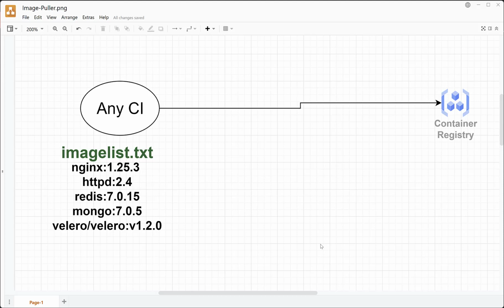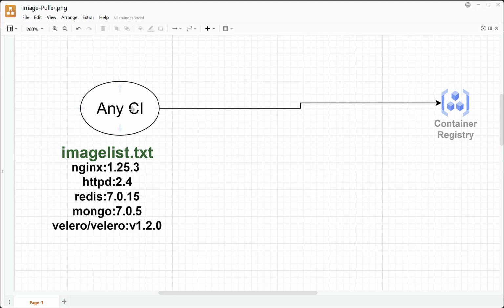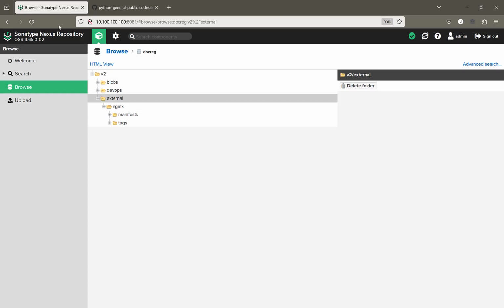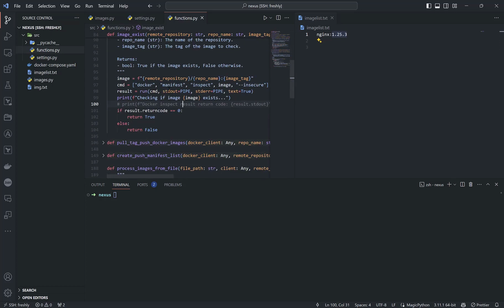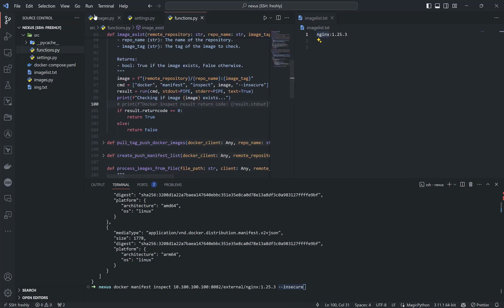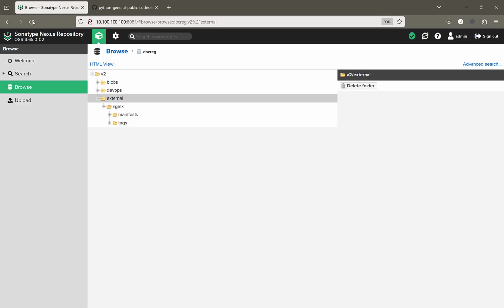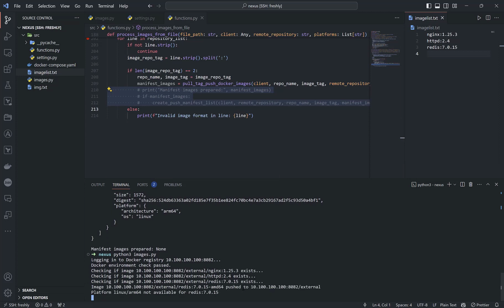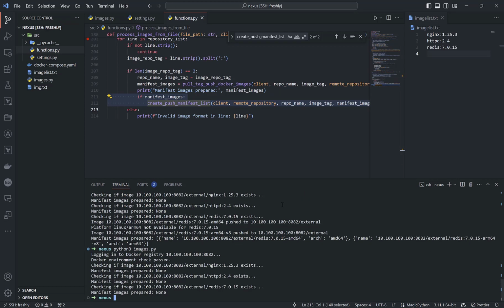Docker image puller and pusher to infra image registry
Just imagine you have a company agreement (or requirement from the Security team) where you cannot use any docker images from the public docker registries. With these code files, we can pull any public images and store them with multiplatform (amd64 or arm64) types in our local infra registry. Each of the images will be checked and if it is not present then will be pulled and pushed. We can control this flow inside of any CI with the MR/PR approval.